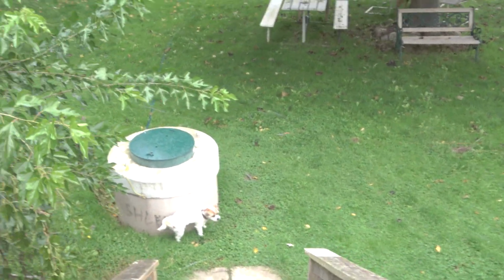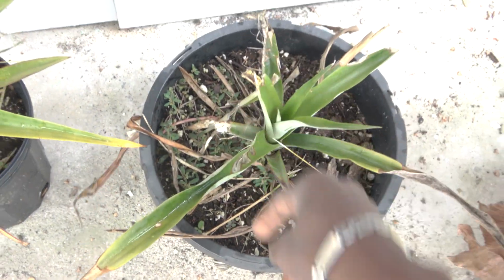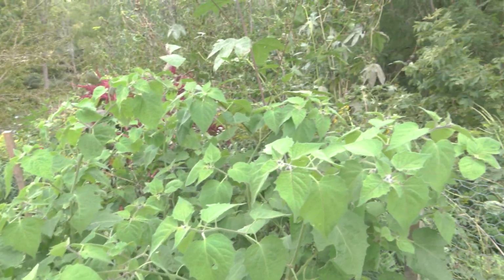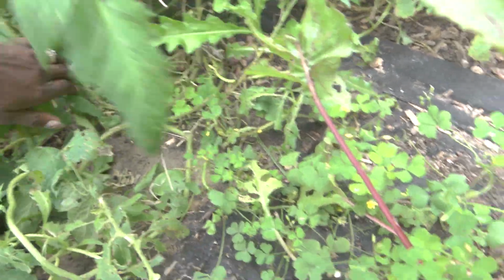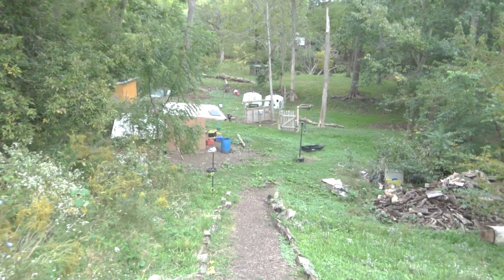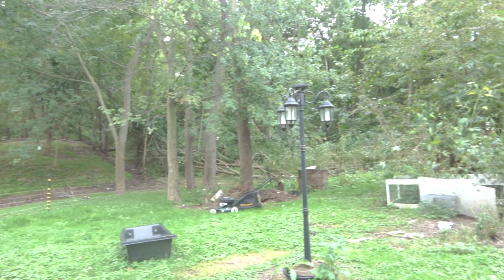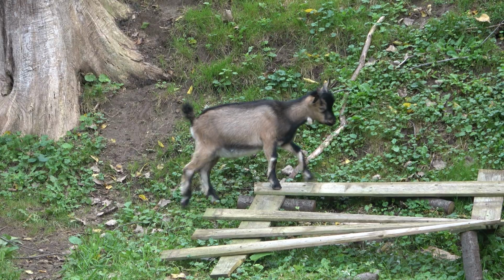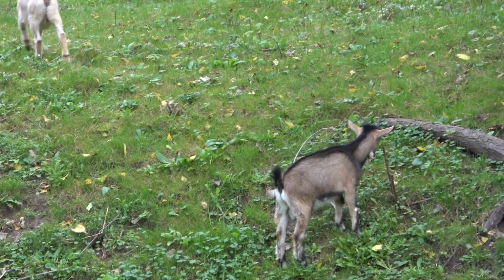Planning For FALL & Homestead Chores VLOG 9| Growing Tropical Plants In COLD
Homesteading 101

Hi, I'm Salisha, a mom, wife and homesteader who is passionate about nutrition, health and family. We are a small family living on a small farm, where we share, love and reconnect with nature and our food. I love to make skincare and wellness products and inspire others about health and holistic nutrition right here, at Hillside Homesteading!
Come with us as we build our farm and grow our family.

Jesse & Salisha